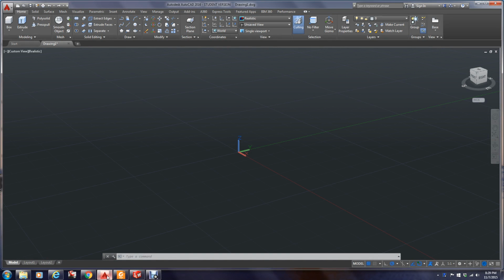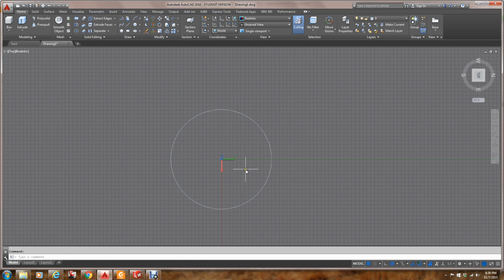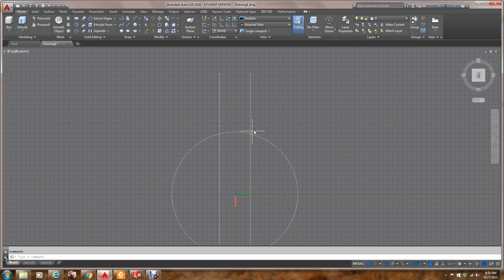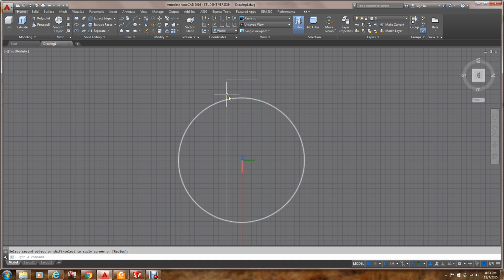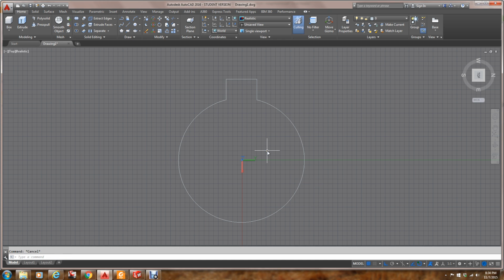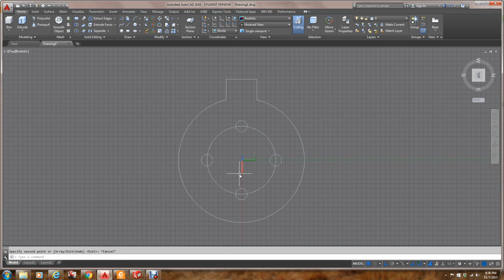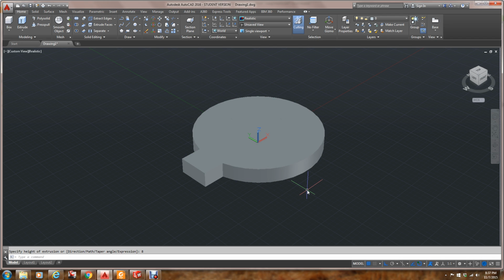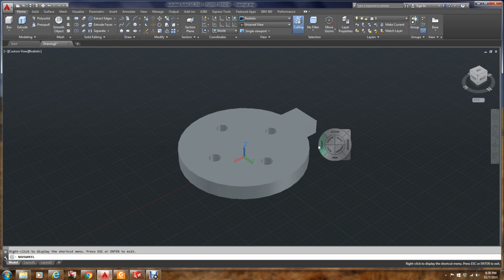Advanced Autocad Dobson Chapter 6 Problem 2